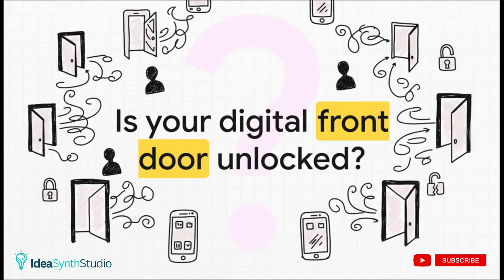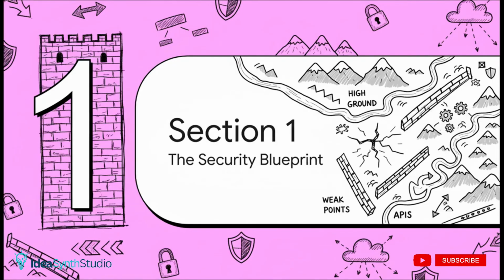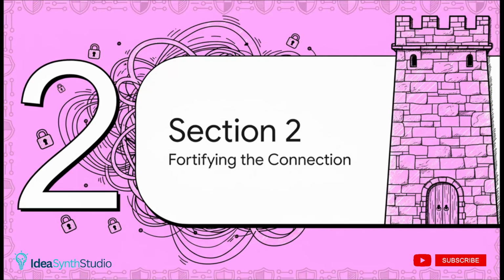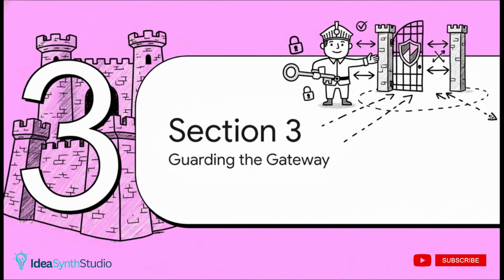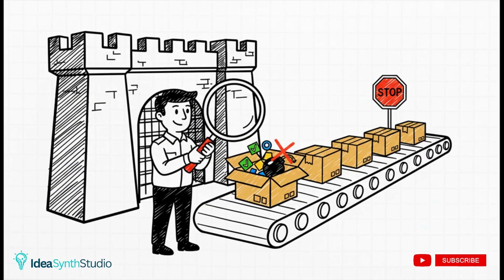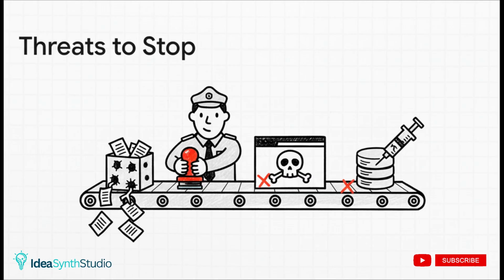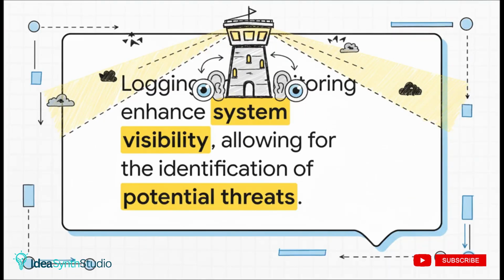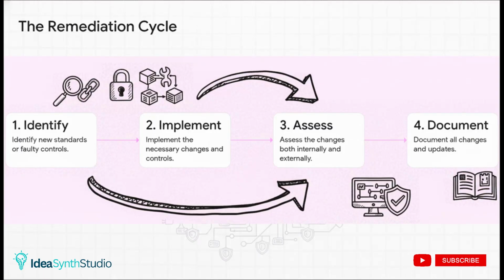Securing the Digital Front Door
Securing the Digital Front Door is a focused, easy-to-follow playlist that explores how to protect the main entry points of modern applications—APIs, authentication layers, and user access systems. Blending practical security tips with real-world strategies, it covers identity protection, threat prevention, safe configuration practices, and the techniques needed to keep attackers from slipping through the “front door” of your digital environment. Perfect for developers, cybersecurity learners, and anyone aiming to strengthen their application security.